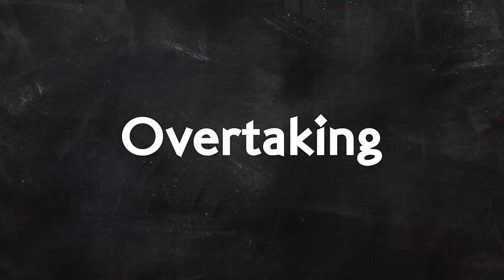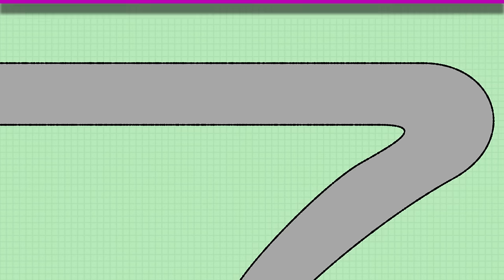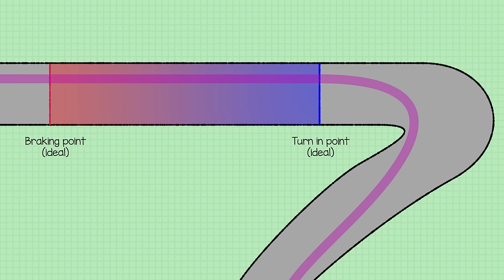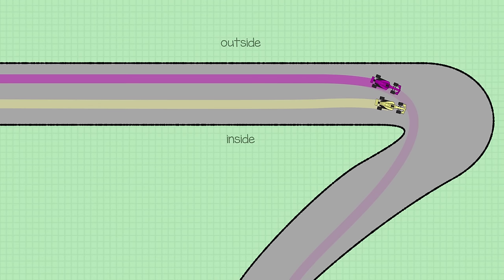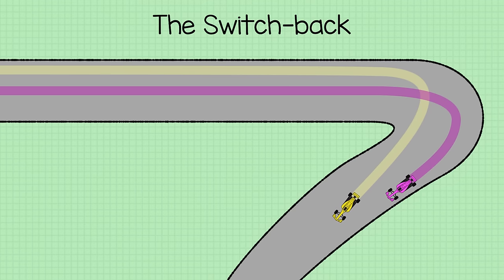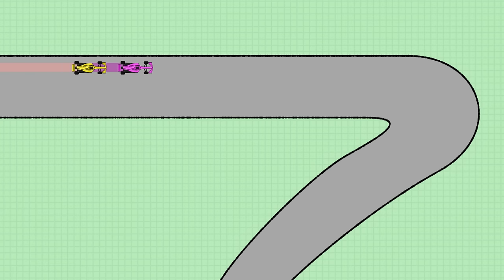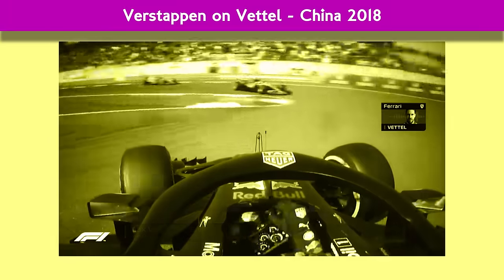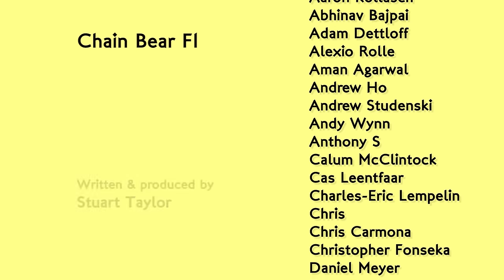The art of overtaking in F1 - How Ricciardo beat them all in China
How do you overtake in F1? What techniques and strategies do good drivers use to make moves on their rivals, and how to bad overtakes go wrong? Let's have a look at the whole process of overtaking.

Writing / Illustration / Animation / Editing / Narration:
Stuart Taylor

"Green Hill Zone" - Banjo Guy Ollie

sharecode: chainbearsharef1